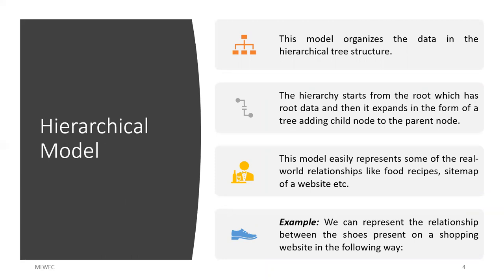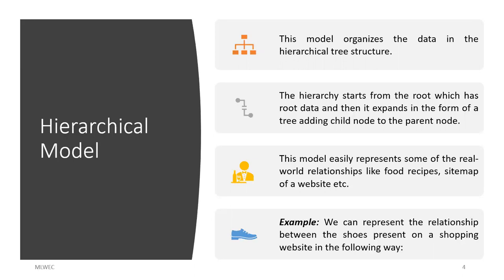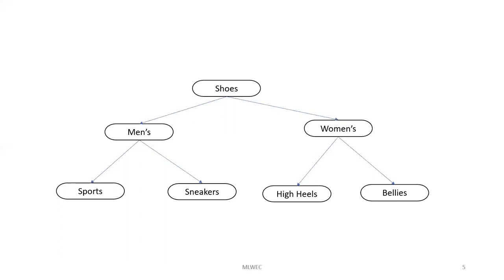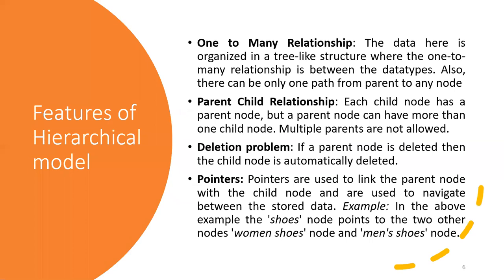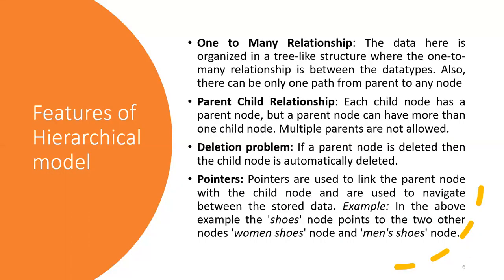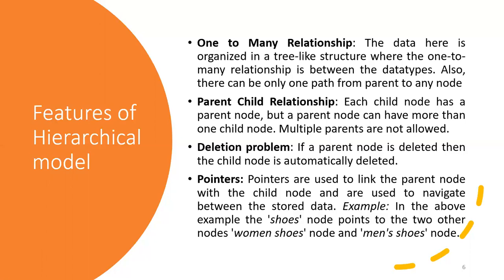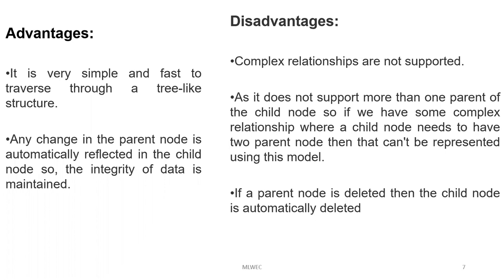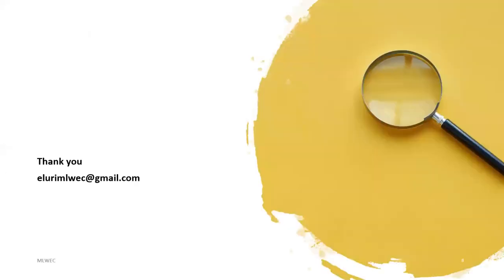Hierarchical Model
Hierarchy model. Definition and Example
Features
Advantages and Disadvantages Explained